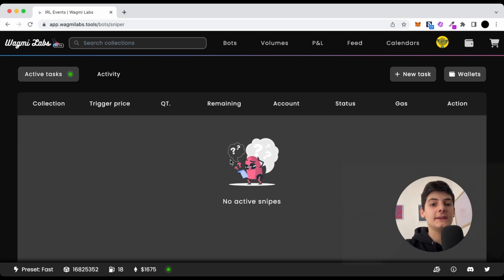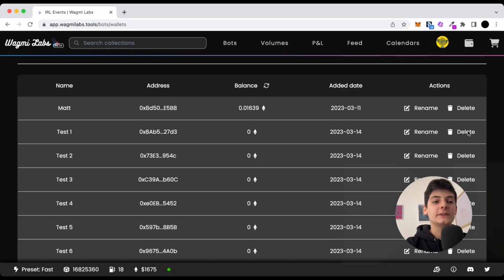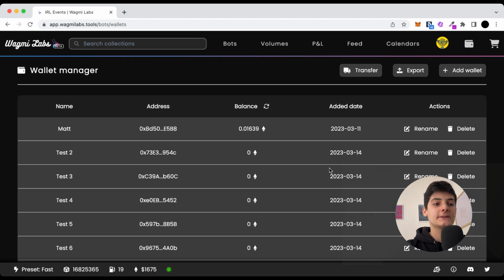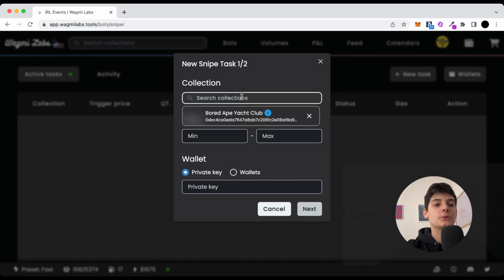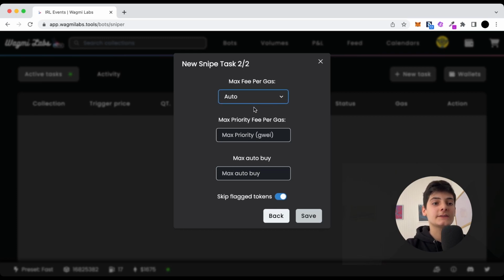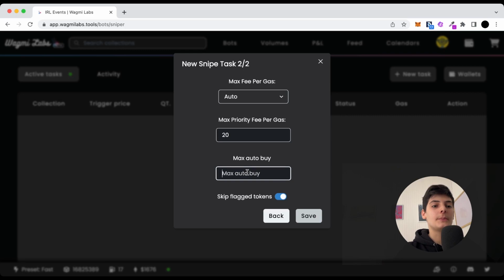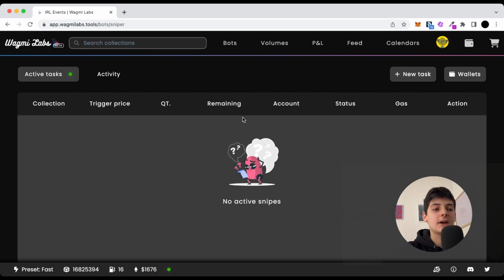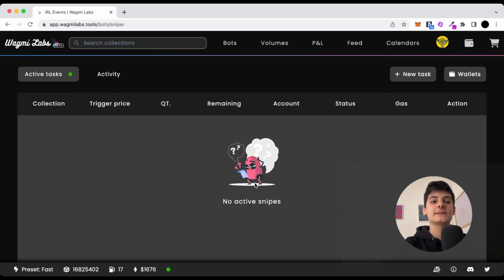NFT Trading Hub Tutorial EP.6 - Sniper Bot